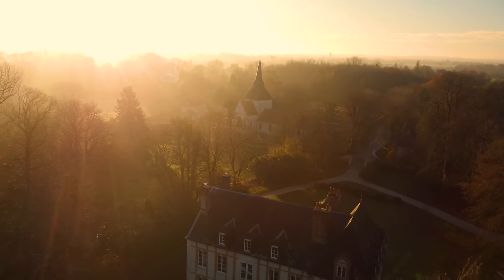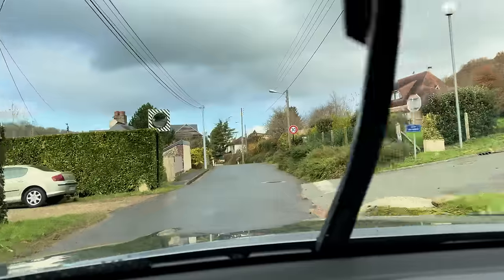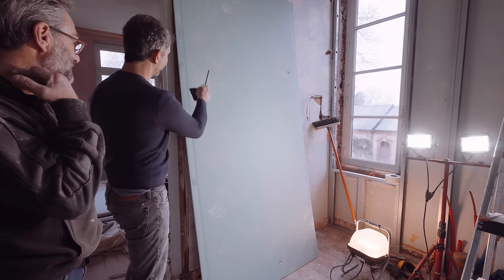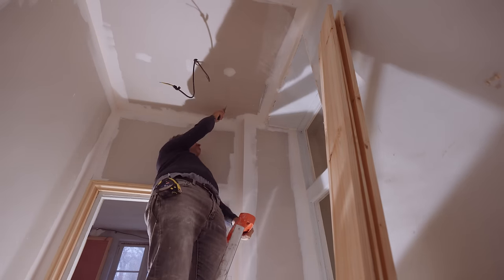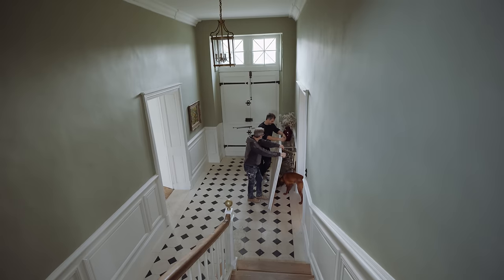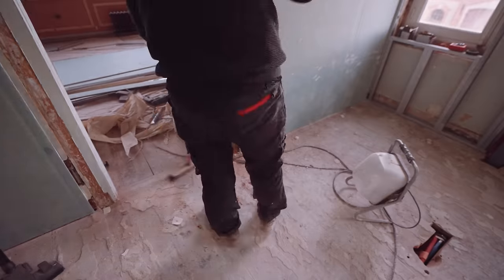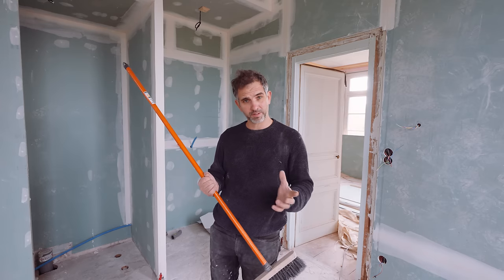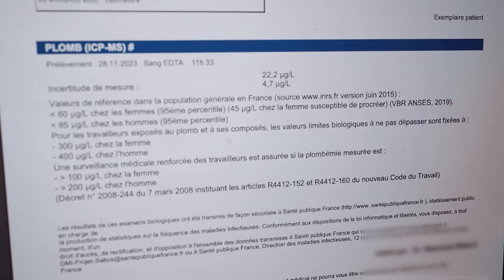We made a Dangerous Discovery - Lead Paint everywhere - Chateau Master Suite Renovation